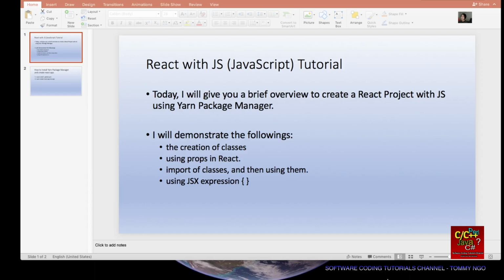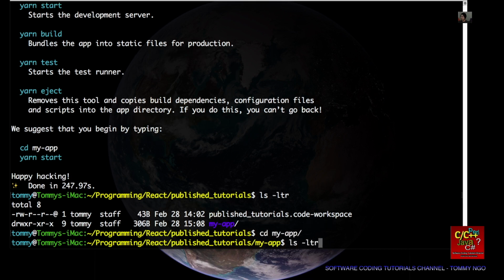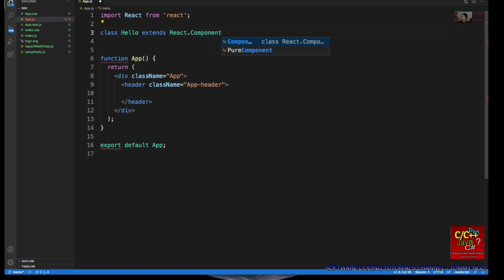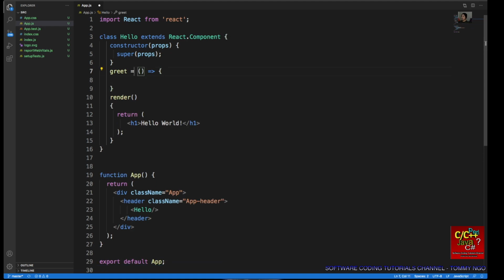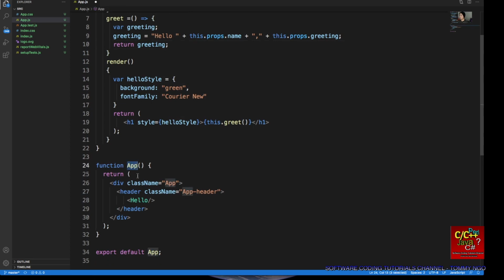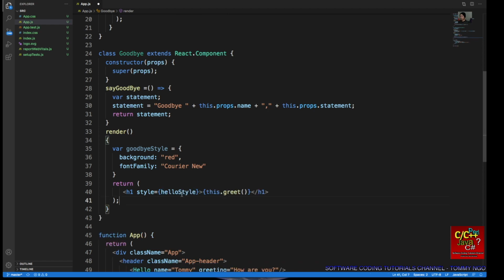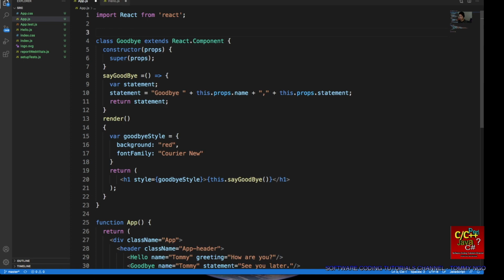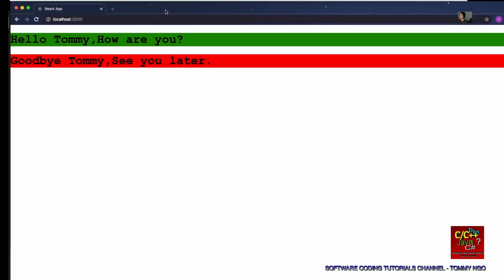React with JS (JavaScript) Tutorial | Software Coding Tutorials Channel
Today, I will give you an overview of how to create a React App with JS (JavaScript) using Yarn Package Manager.  In this tutorial, I will explain the followings:

    1.  Usage of props (properties)
    2.  Creation of classes and using them.
    3.  Import of classes from different modules.
    4.  Using JSX Expression { }